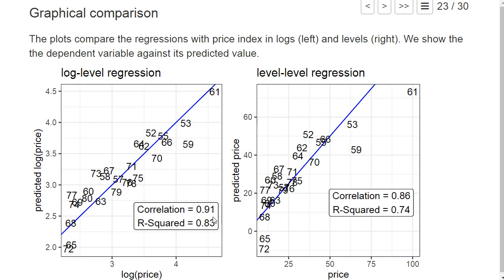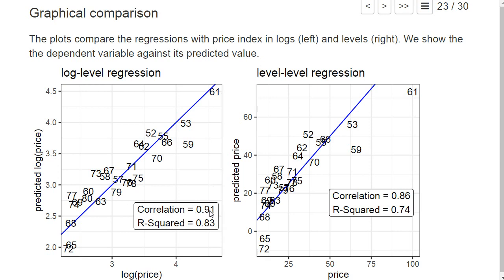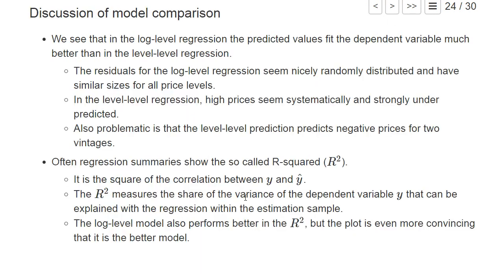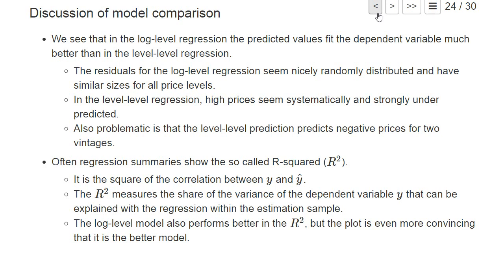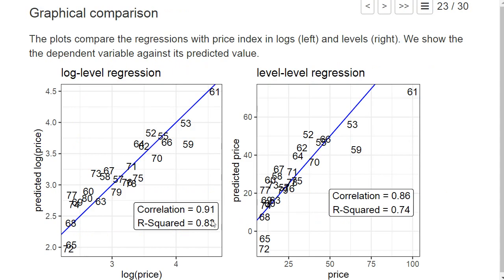ee 10 r-squared